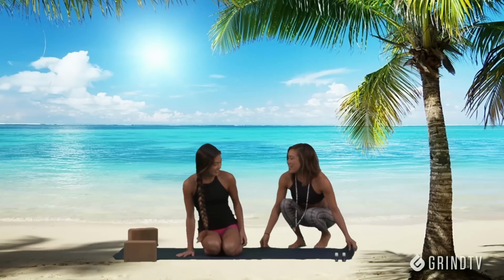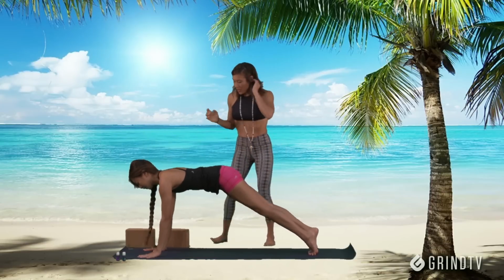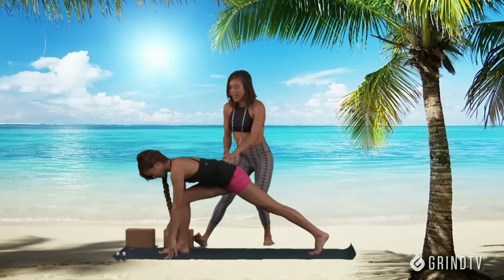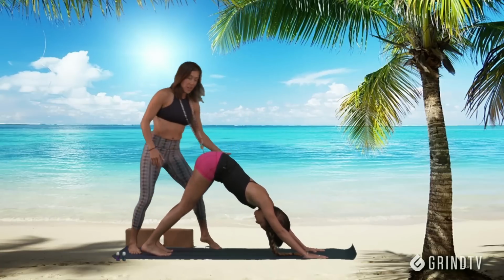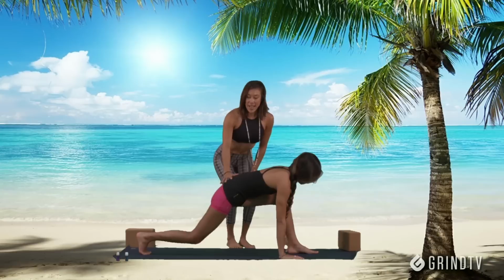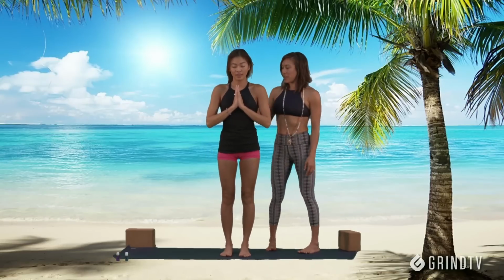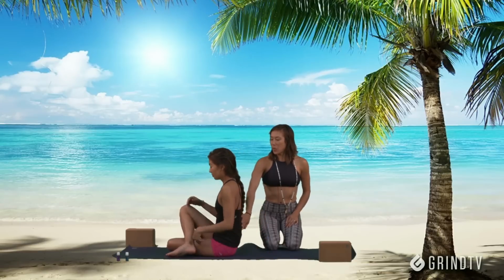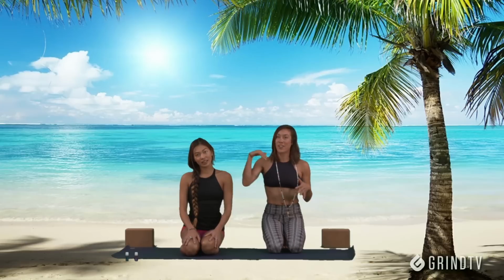Yoga Universe, Tropical Edition: A 30-minute yoga flow from a tropical island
This 30-minute yoga flow with Meg Tuazon Shemai of Summit to Sea Yoga and Retreats is designed to improve strength and flexibility for your sport of choice.